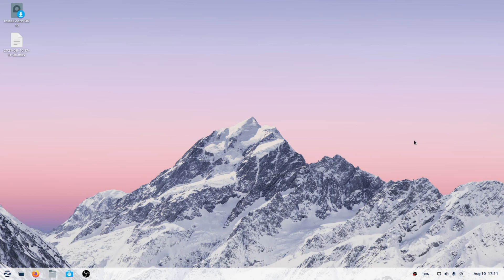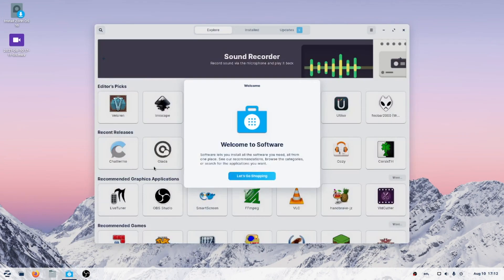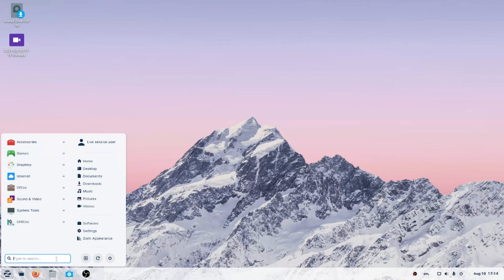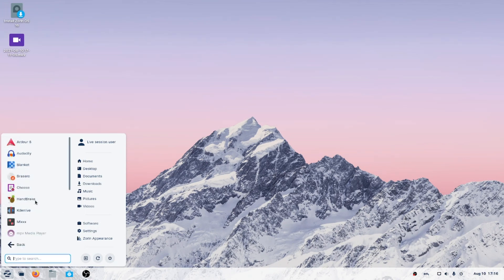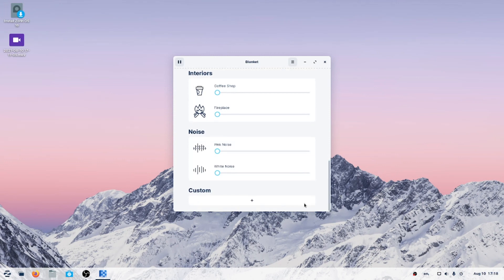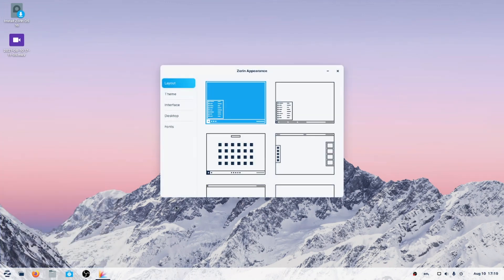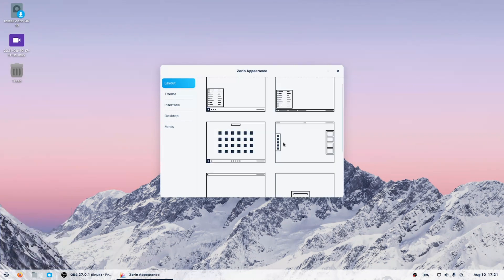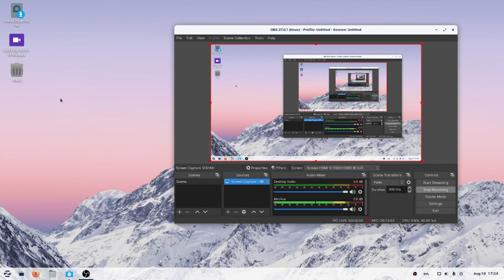EXCLUSIVE FIRST LOOK Zorin OS 16 Pro - MAGNIFICENT!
A sneak preview. These guys know what they are doing. This is the one that can seriously challenge Windows 11 for looks and performance. A candidate for LINUX OS of the year.